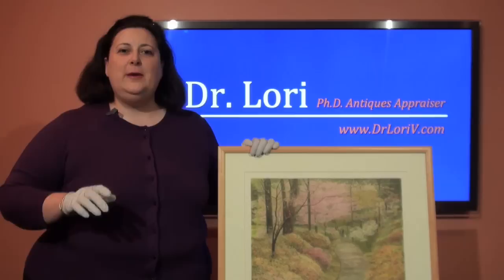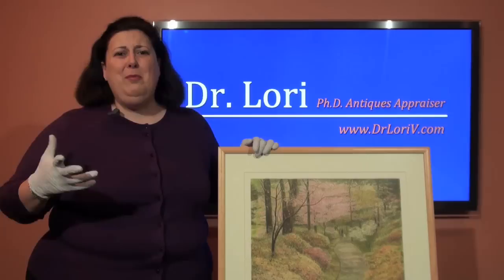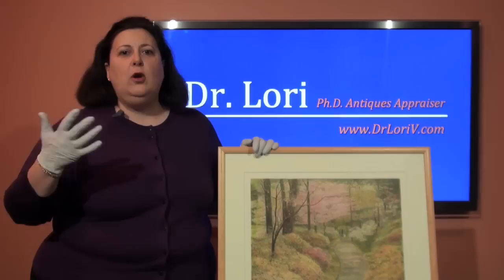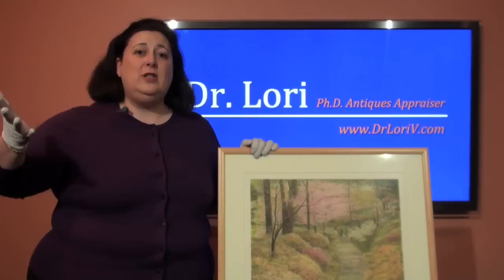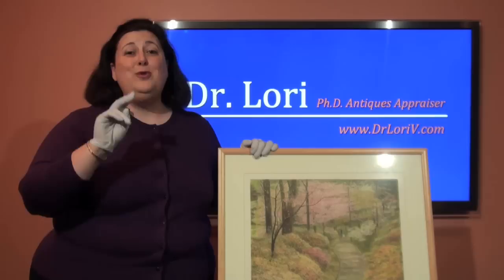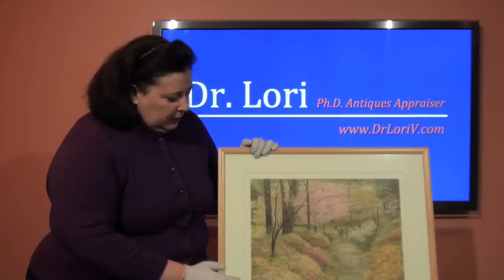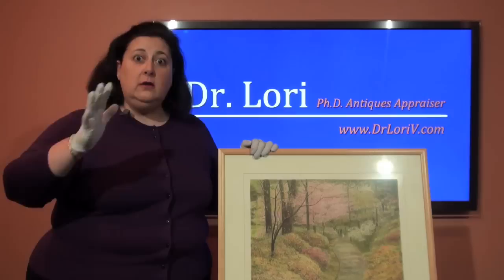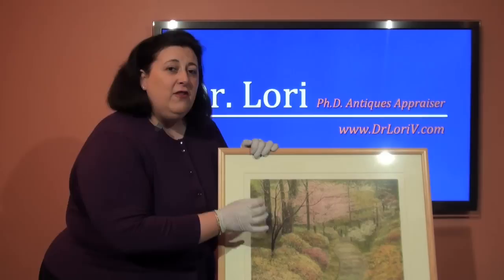How To Identify Markings on Prints by Dr. Lori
Ph.D. antiques appraiser Dr. Lori shows you what those signatures, initials, titles, dates and fractions mean on a valuable print.

Ask Dr. Lori to appraise your object or attend one of her events